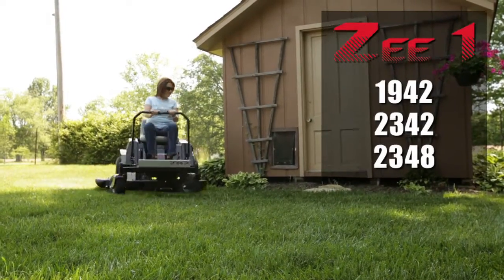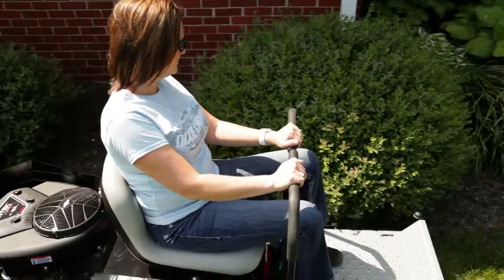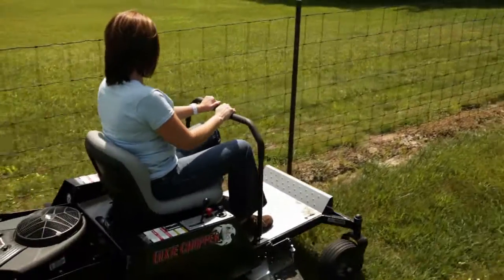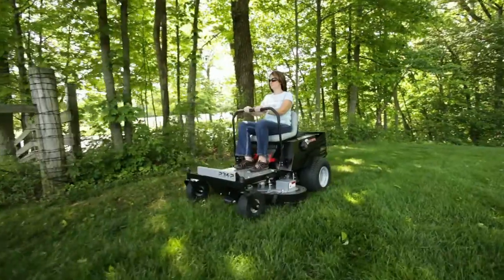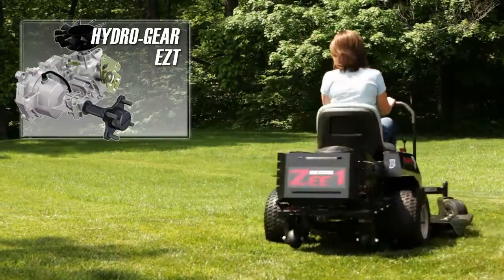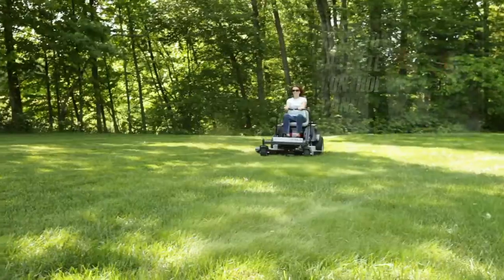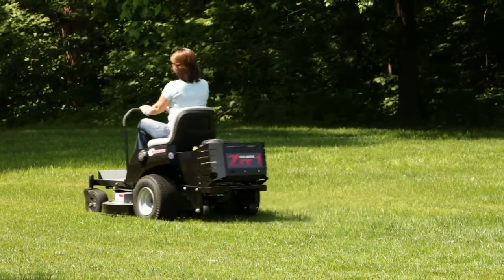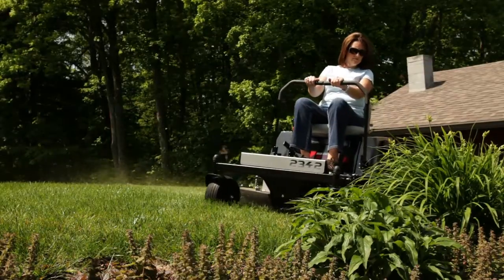2013 Dixie Chopper - Zee 1 (HD)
Just because you don't mow grass for a living doesn't mean you should compromise quality. With a more compact design, the Zee 1 fits in those tight residential areas, but is fast enough to knock out over two acres per hour! Dixie Chopper has always been the king of commercial mowing, and now you can be the king of your own yard.